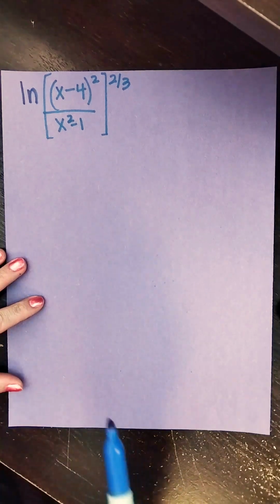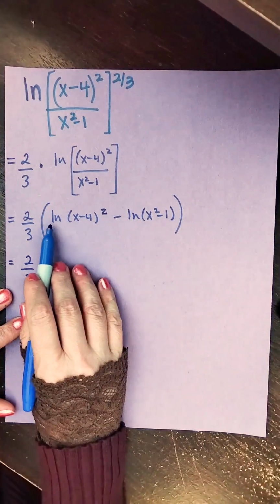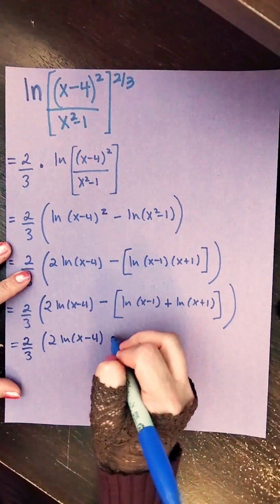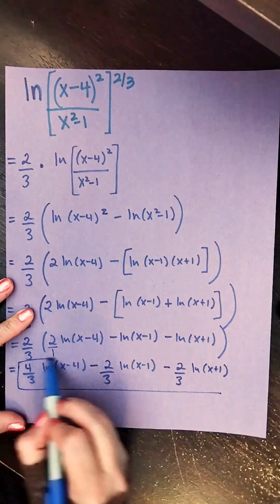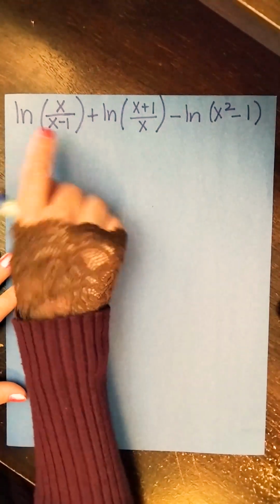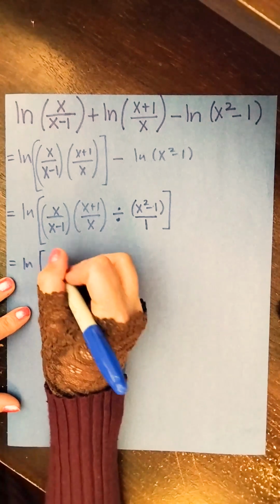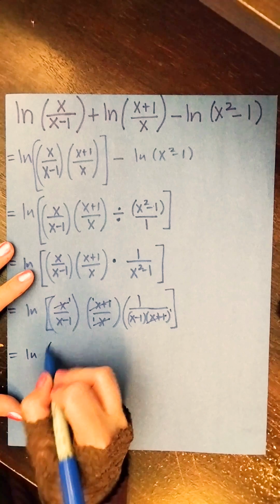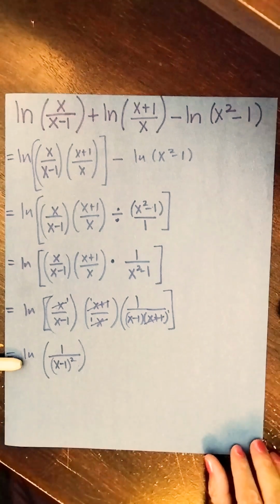Writhing Logarithims in Expanded and Condensed Forms, Super Easy!!